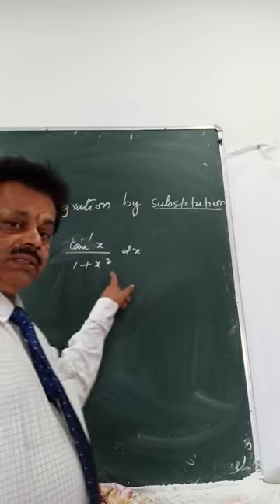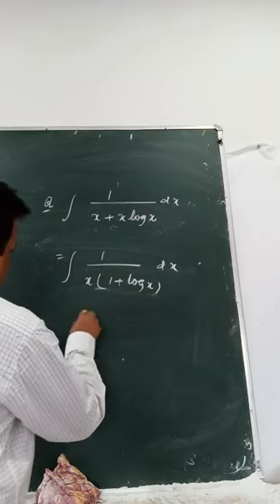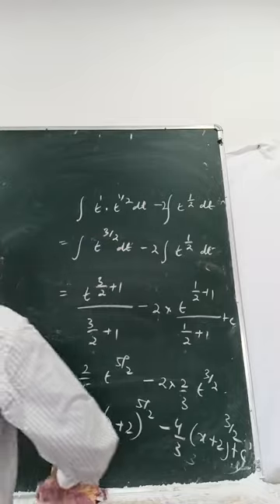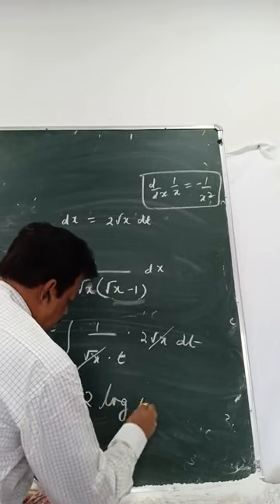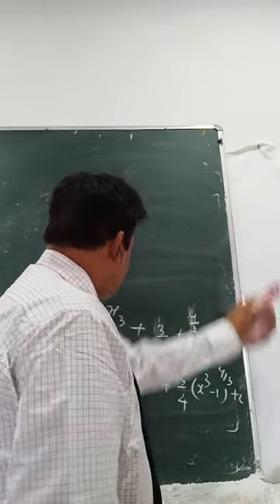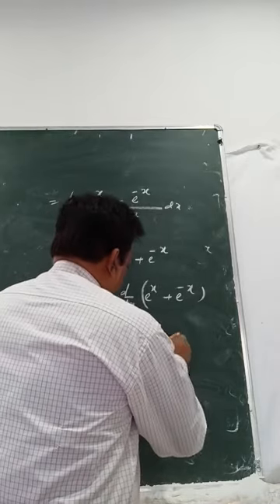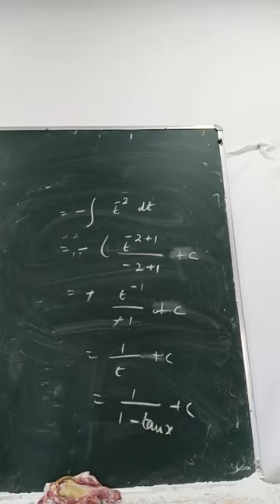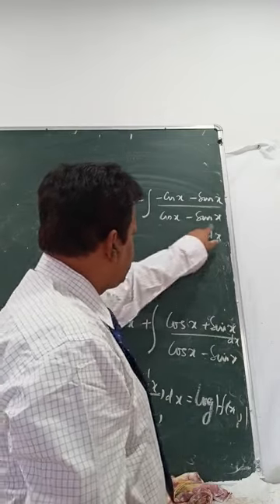Class XII MATHS DAY 43